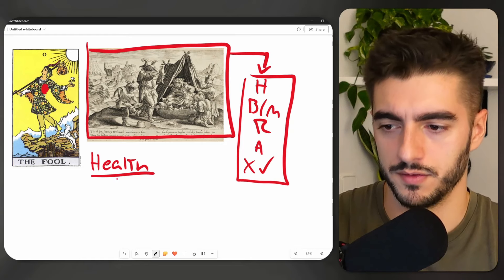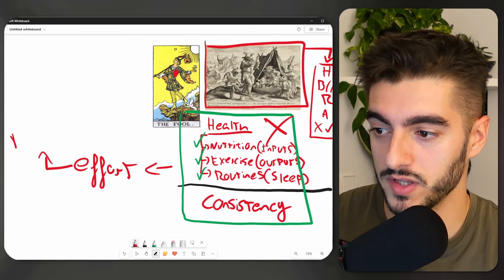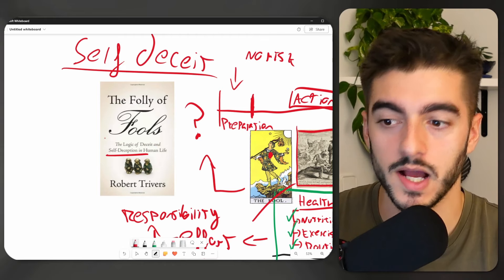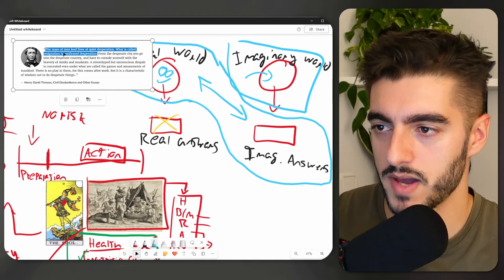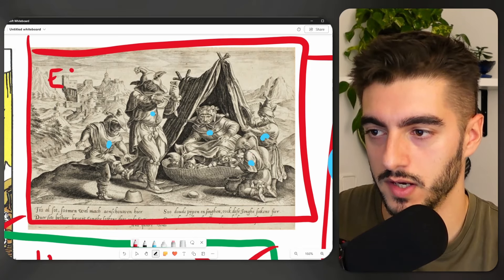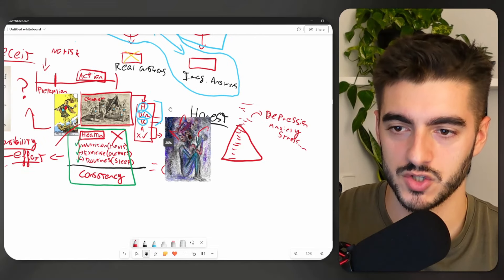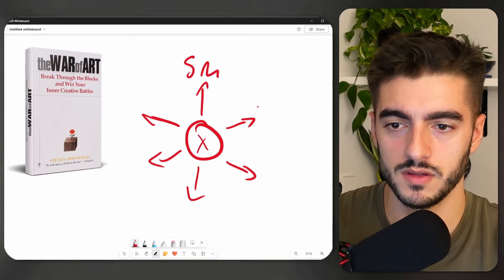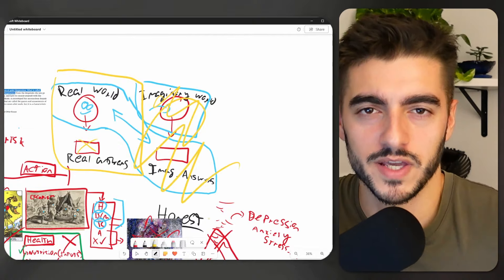You have the answers, but you don't like the truth